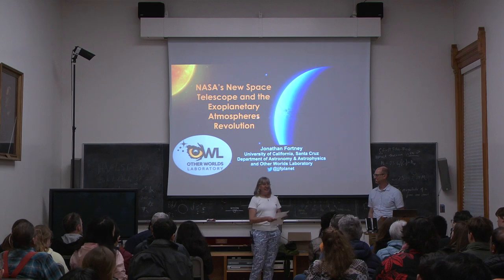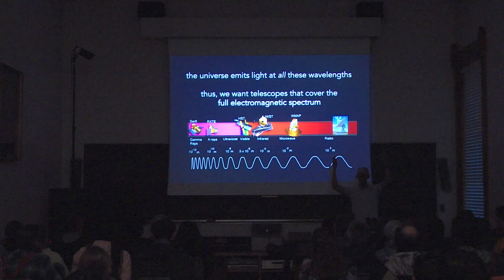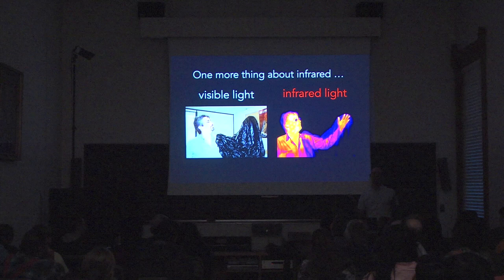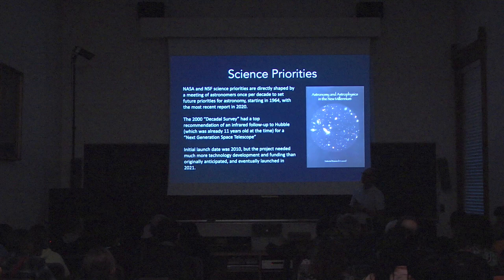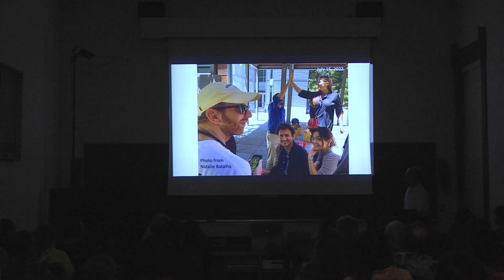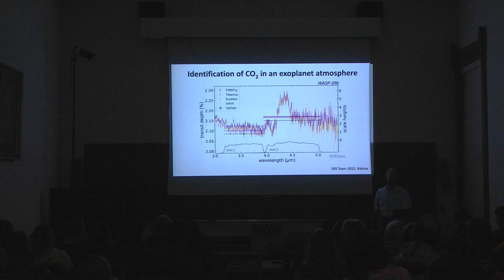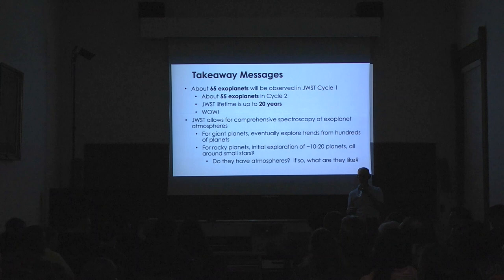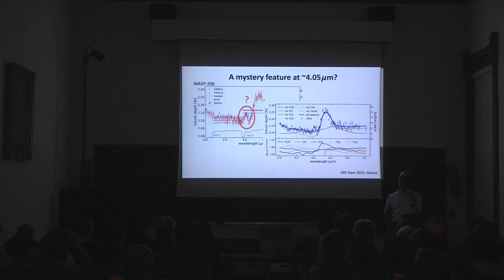NASA's Newest Space Telescope and the Exoplanet Atmospheres Revolution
Lecture by Dr. Jonathan Fortney (University of California, Santa Cruz) at Lick Observatory's Music of the Spheres event on June 9, 2023.